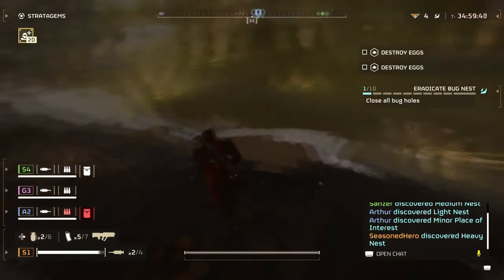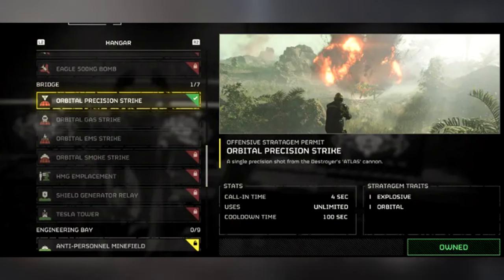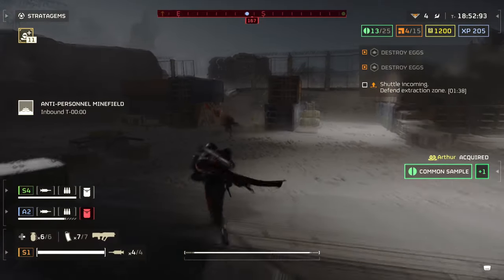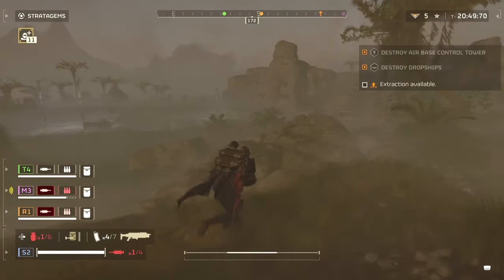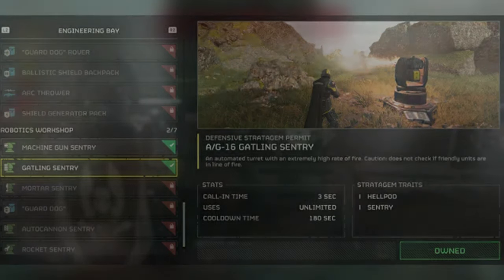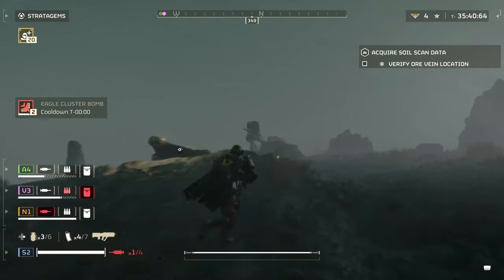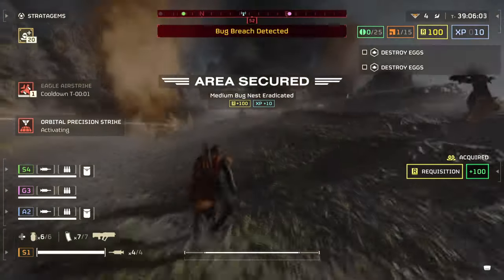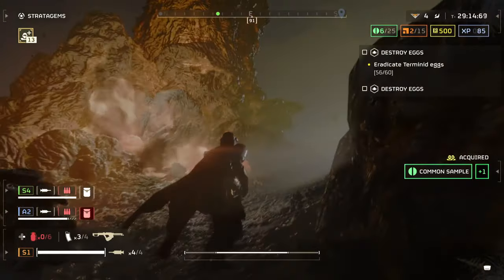The Five BEST Early Stratagems For New Players To Use in Helldivers 2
If your new to Helldivers 2 then you may need to get up to date with the best stratagems to use for new players in the world. In this guide I'll breakdown the best ones to use and the pros + cons to activating them whilst in fights!

Enjoy :D